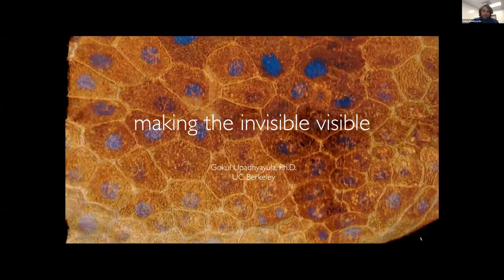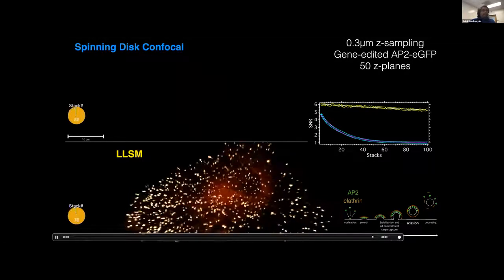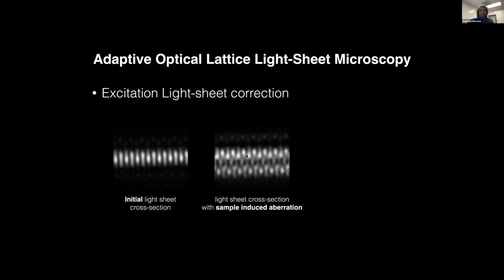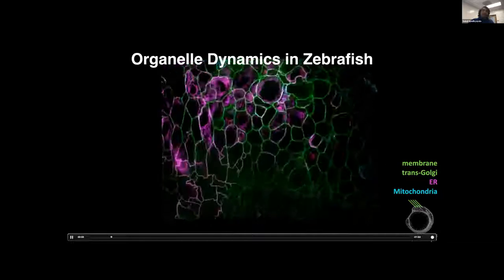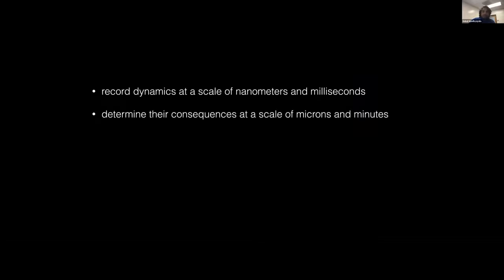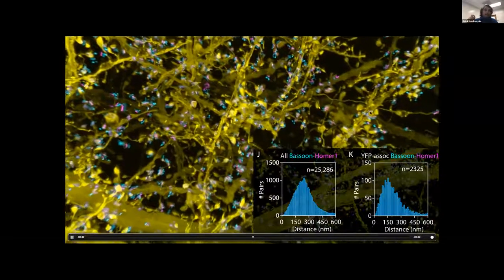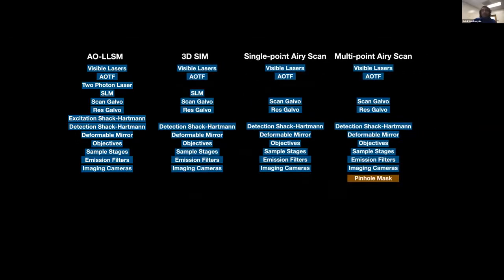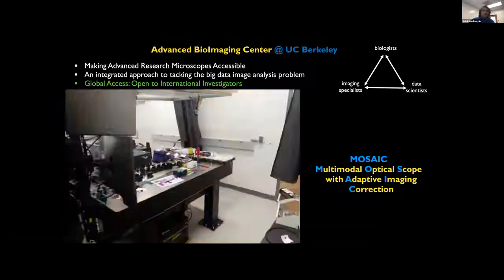Lecture 18 Srigokul Upadhyayula MOSAIC Multimodal Optical Scope with Adaptive